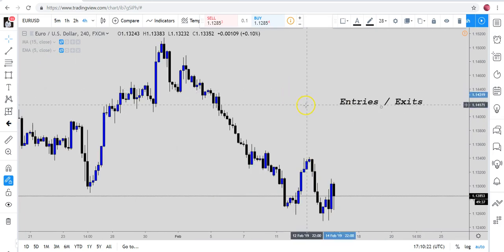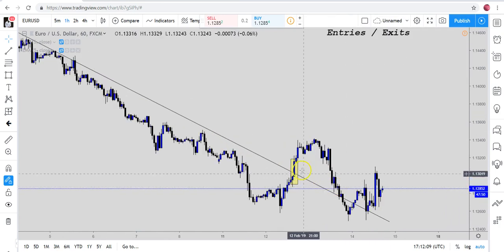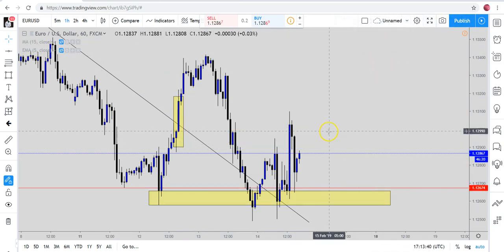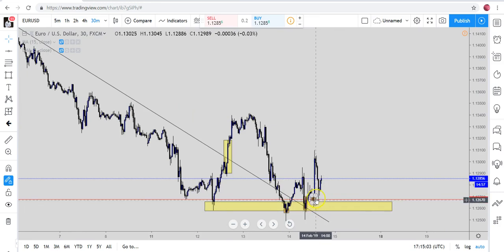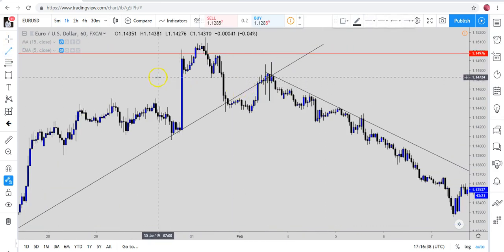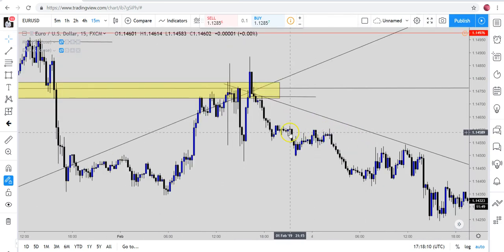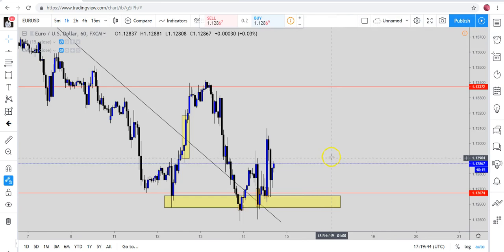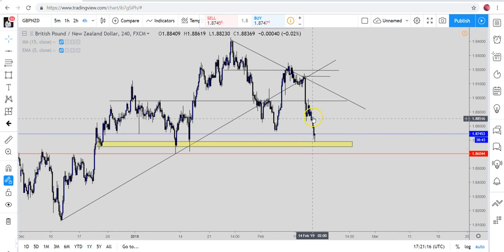Forex trading how to enter / exit a trade 2019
In this video I explain how to enter at the lowest or the highest point in the forex market. I use a very simple technique. Trendline breaks :)